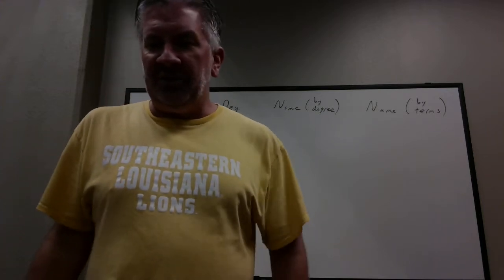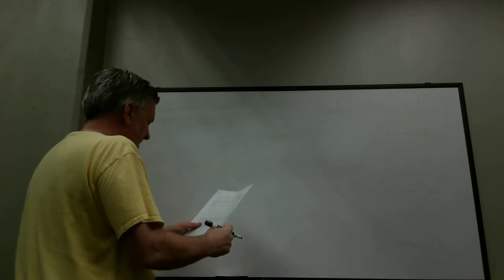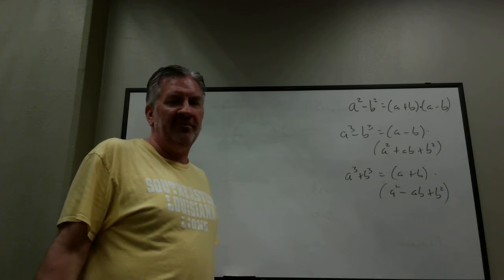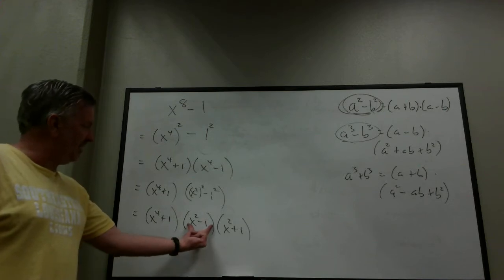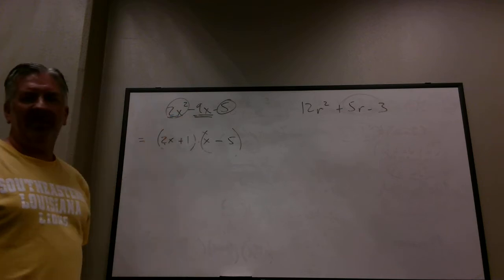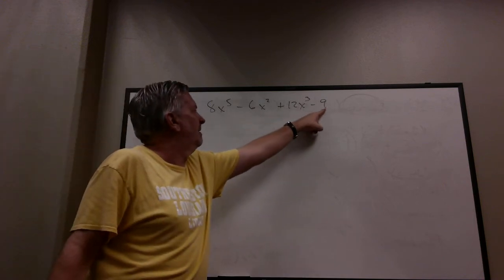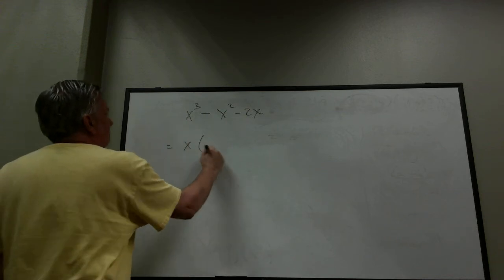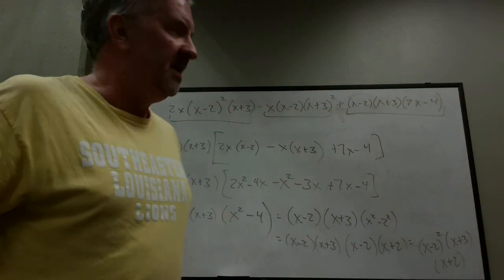Math 175 Section A3 Lecture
Polynomials, degree of a polynomial, names of polynomials, factoring, difference of squares, sums and differences of cubes, factoring trinomials, factoring by grouping